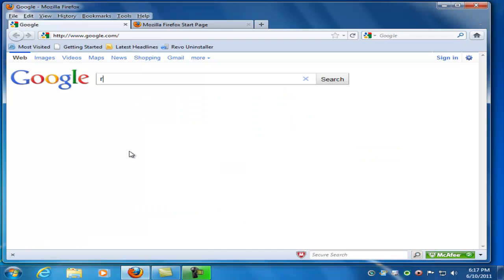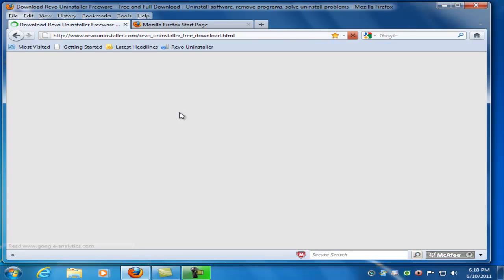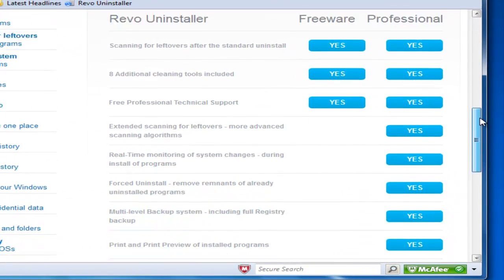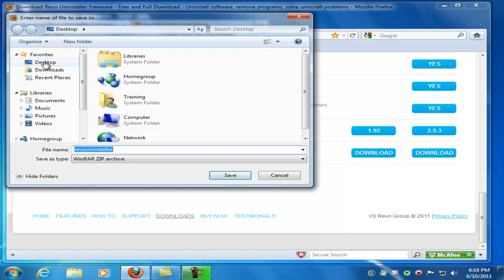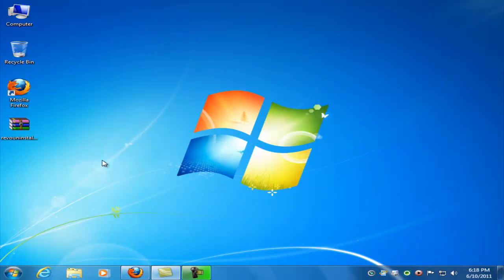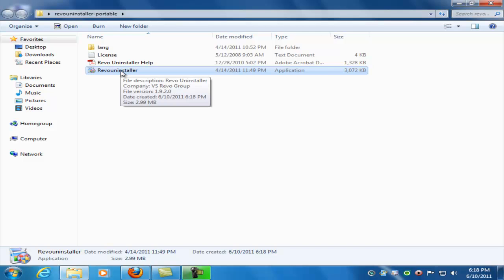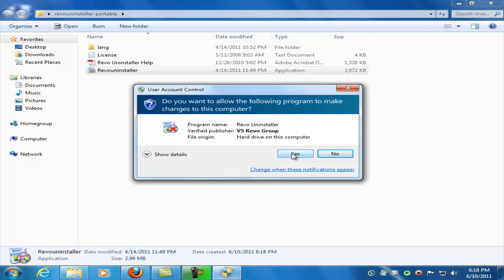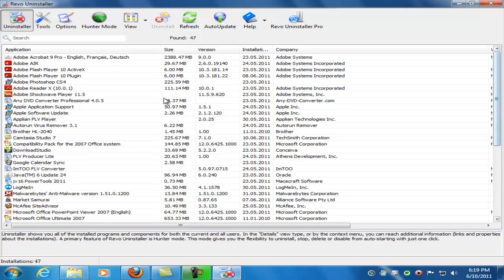How to Download Portable Revo Unistaller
How to download Portable Revo Uninstaller. Part 1 of 2. Part 2 in the next video will show how to actually use Revo Uninstaller.